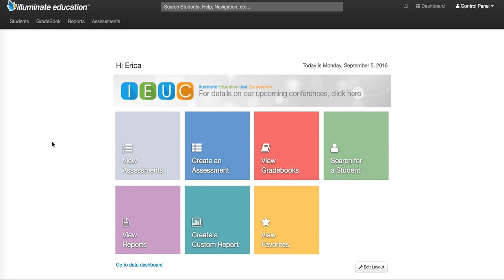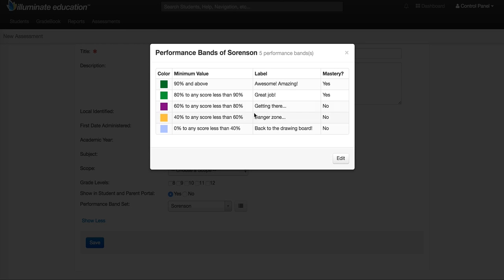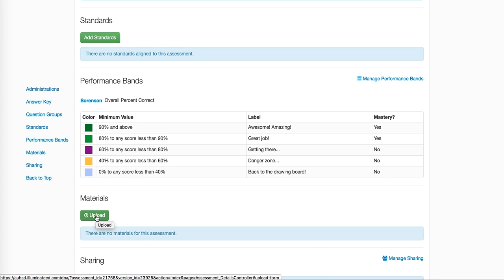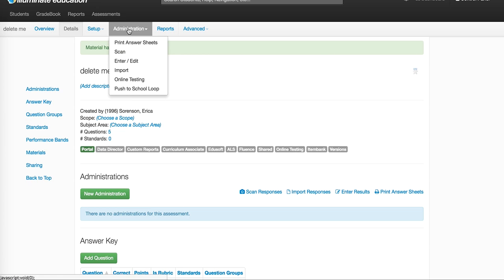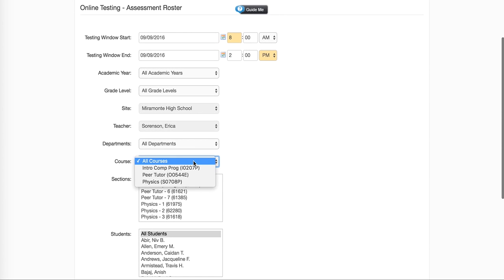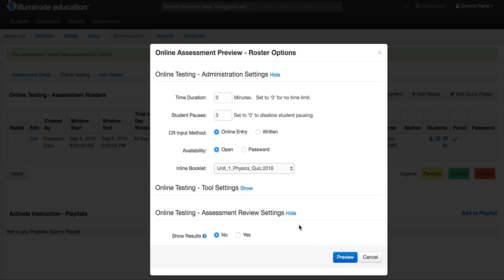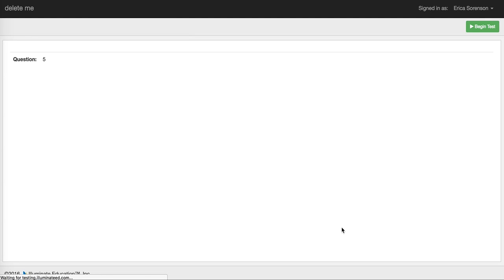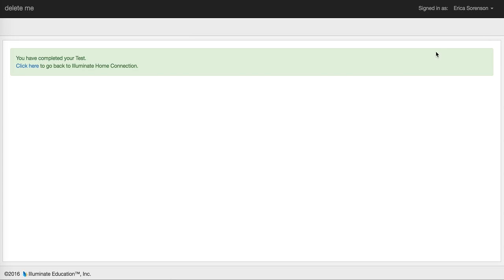Illuminate Hybrid Assessment tutorial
Set up a quick online quiz on Illuminate using your own quiz questions with a Word Doc or PDF. 6 min tutorial.